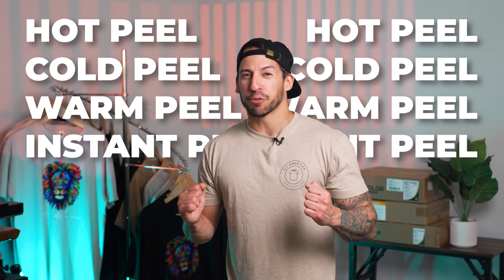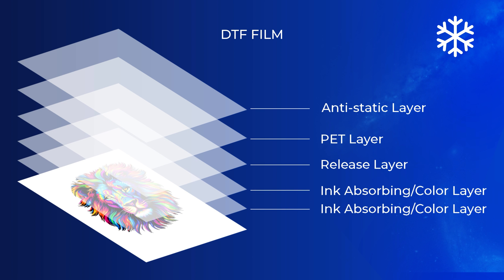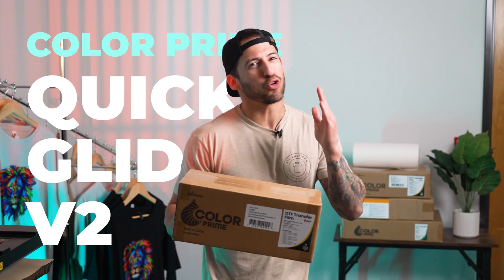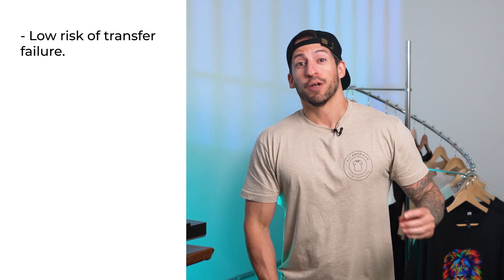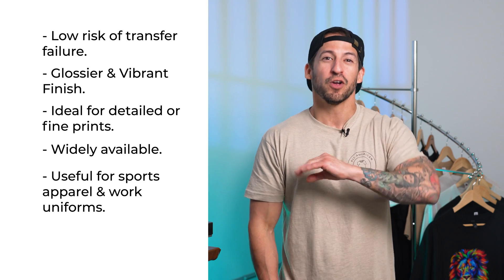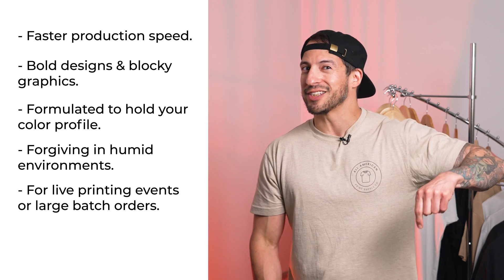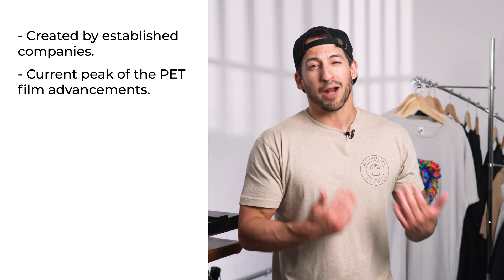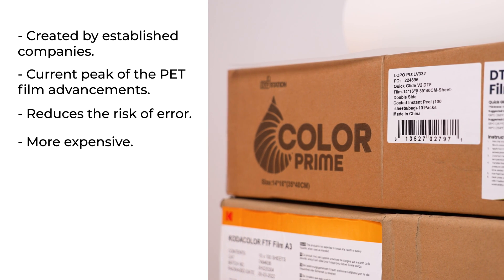Best DTF Film Type?! Feat. Quickglide V2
Hot peel, cold peel, instant peel.. when it comes to directtofilm printing, your film type can make a big difference! In this video, we break down everything you need to know about DTF peel types

✅ What makes each dtf peel different
 ✅ When to use hot, cold, or instant peel films
 ✅ How coating layers affect transfer success
 ✅ Common failure points and how to avoid them
 ✅ What film is safest and most versatile for your setup

We also spotlight some of our favorite products like Quick Glide V2 instant peel film and give you practical tips for speed, quality, and safety — no matter what printer or volume you’re running.